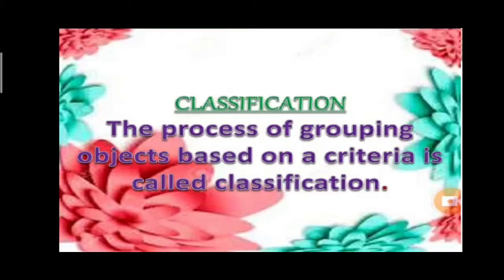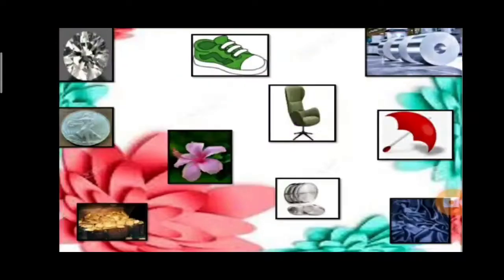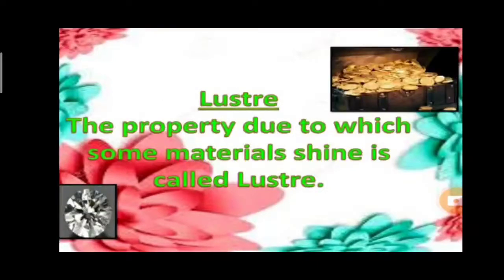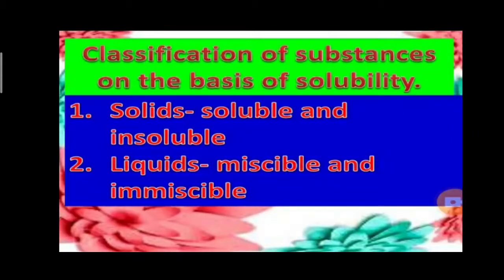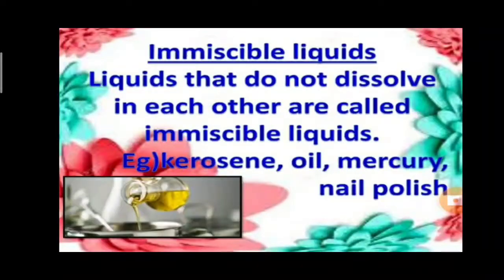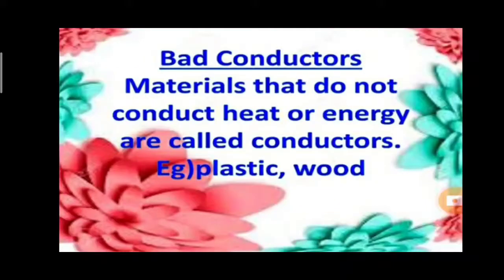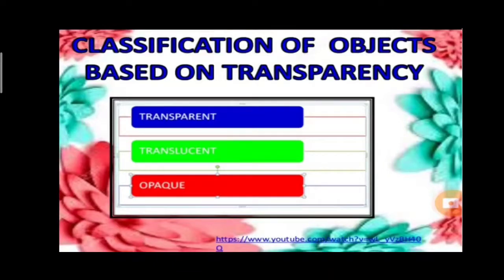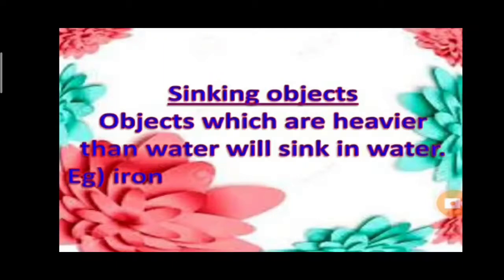STD 6 Science Chapter 4 Sorting Of MAterials 18 Sept 2020 regular